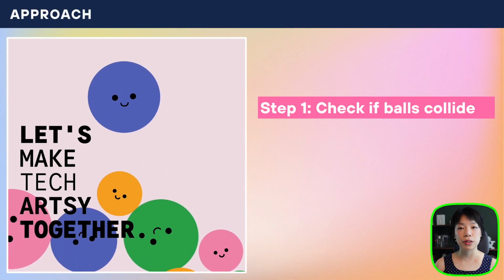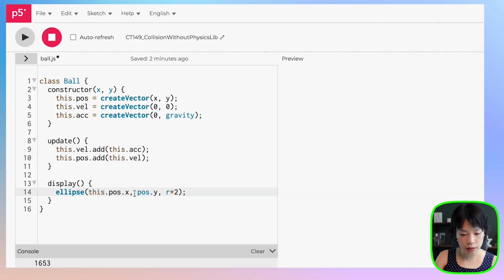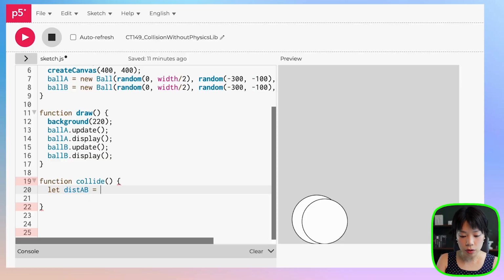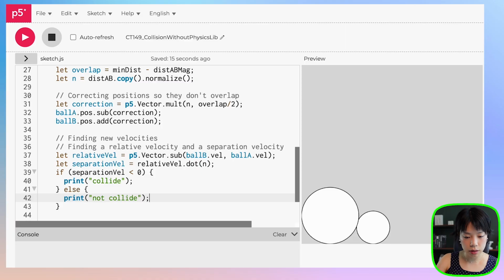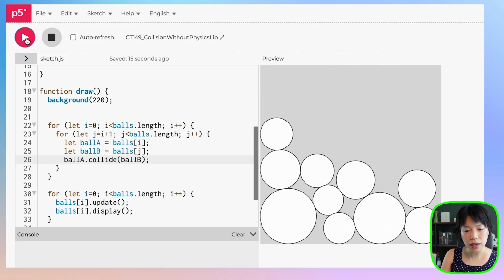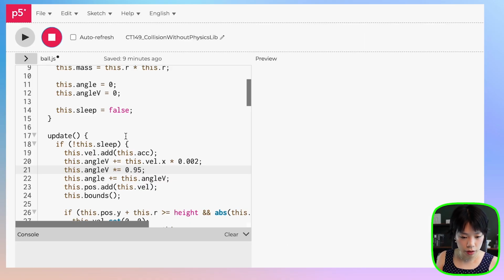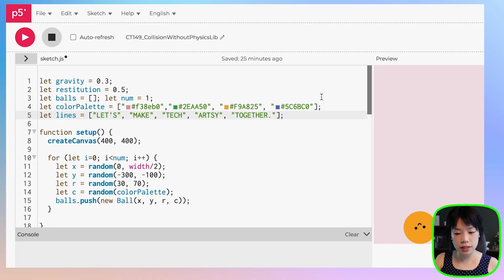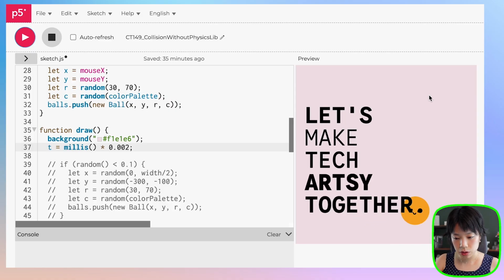p5.js Coding Tutorial | Collisions Without a Physics Library!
Timestamps:
0:00 Intro
01:23 Approach
04:07 Use p5.js 2.0 and create a bouncing ball
08:08 Create a Ball class
17:17 Collide function - Step 1: Check if balls collide & Step 2: Correct their positions
24:08 Collide function - Step 3: Calculate new velocities
31:24 Create multiple Ball objects
34:39 Write a sleep method when ball is at rest (pushing effect)
38:27 Draw eyes and mouth and add colors!
46:18 Remove objects that are off the screen
50:50 Add some typography
57:22 Vary text weights for animation